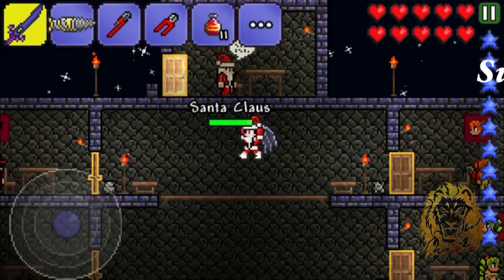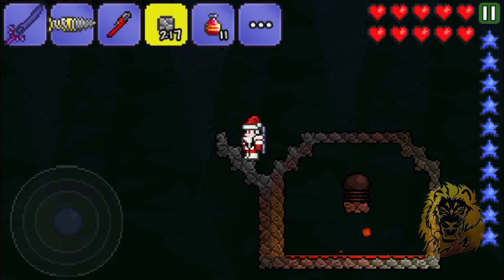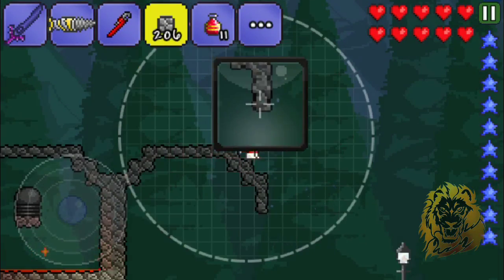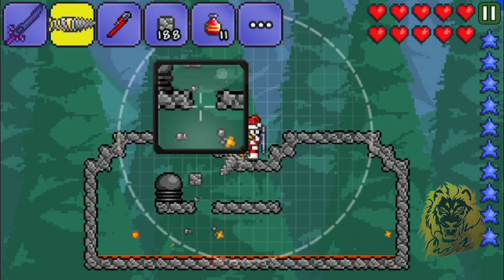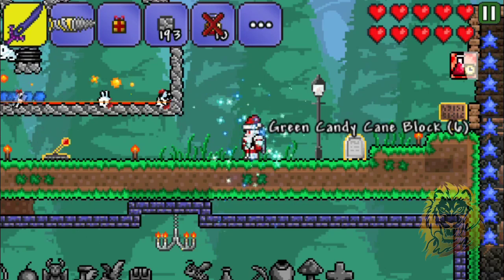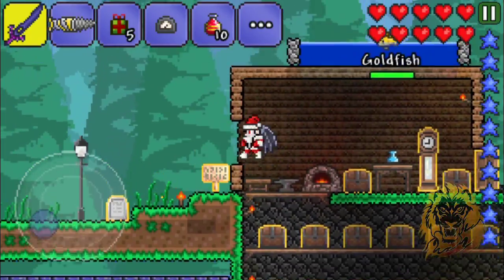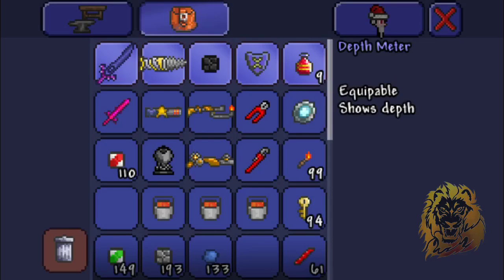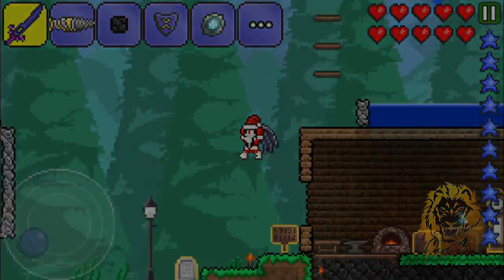Let's Play Terraria iOS Edition- Depth Metre! Episode 69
Hope you guys enjoyed! Let me know what to do in the next episode!

KiK: ImperfectLi0n

TAGS IGNORE:
Terraria Pc
Terraria Pc
Terraria Pc
Terraria Pc
Terraria Pc
Terraria iOS
Terraria iOS
Terraria iOS
Terraria iOS
Terraria iOS
Terraria iOS